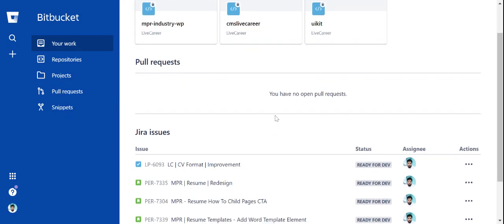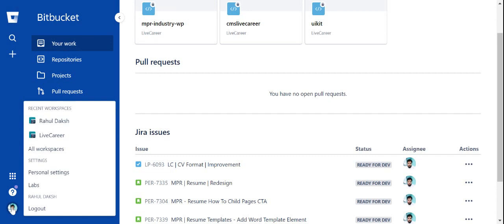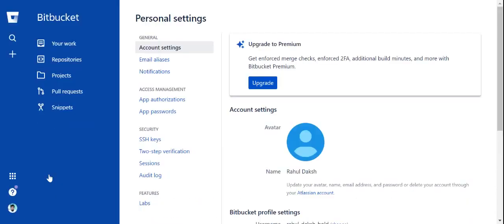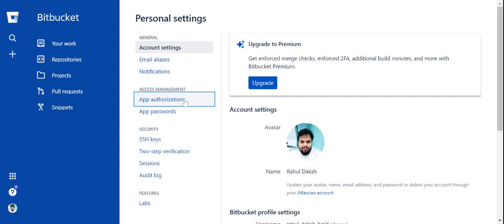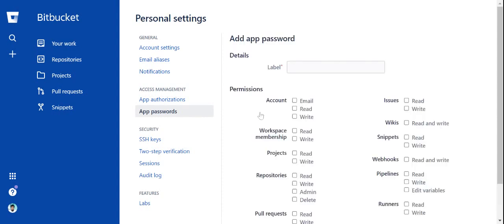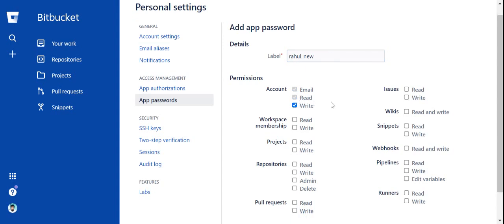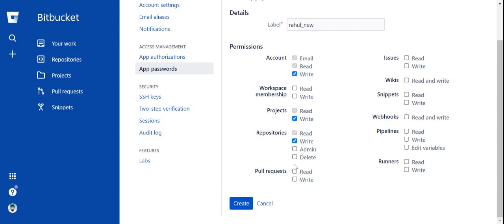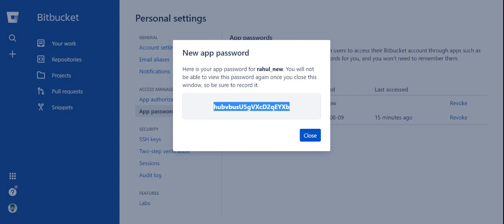How to change Bitbucket Password for login to GitBash/GitHub Desktop 😃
This video will show you how to generate the lost/forgotten password for your Bitbucket Account

If not able to login yet, let us know.